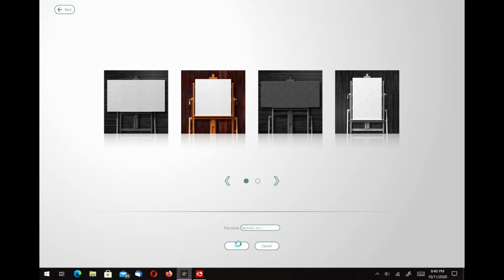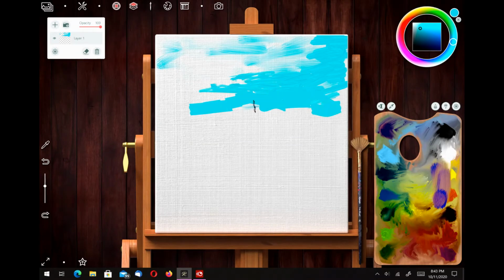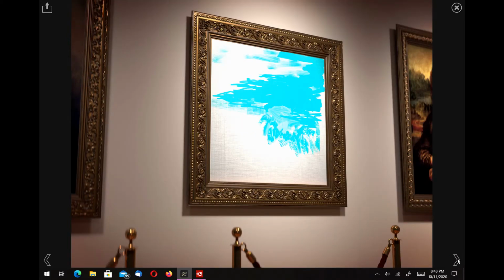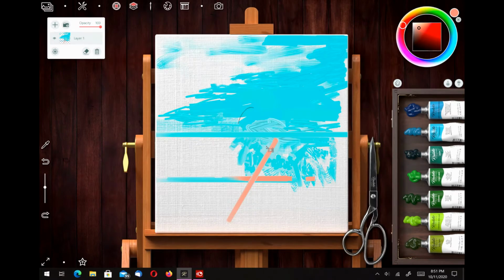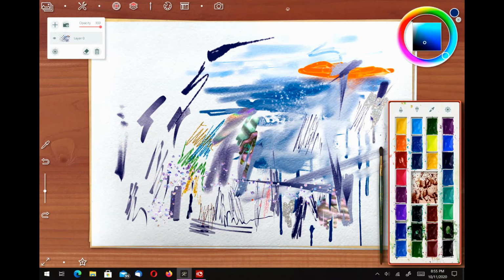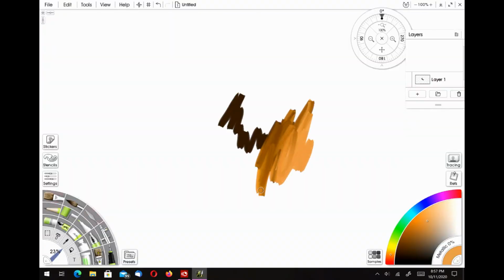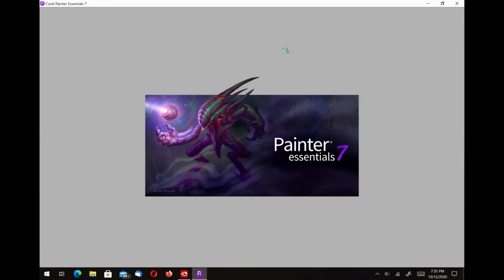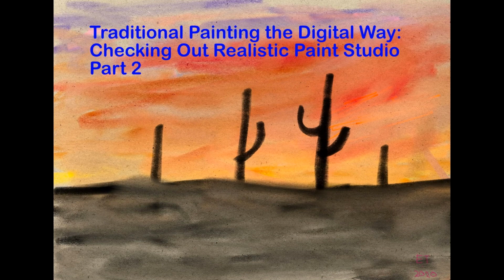Traditional Painting the Digital Way: Checking Out Realistic Paint Studio: Part 2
Here is a brand new video in my Traditional Painting the Digital Way series. This series is a look at the new Windows painting app, Realistic Paint Studio. This is an app created by the developers of Paintstorm Studio and focuses on a natural media look.
This painting app was tested on my Surface Pro 5 tablet.